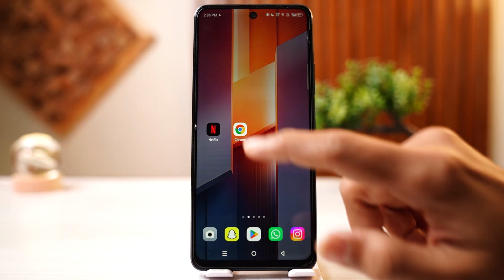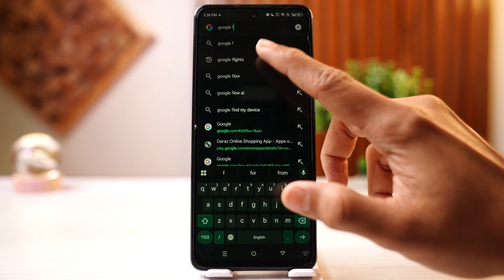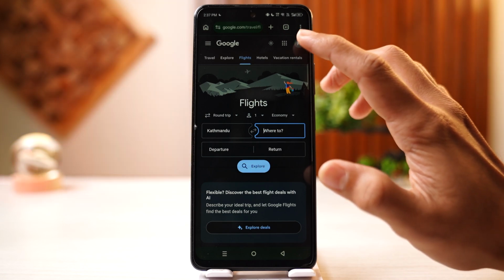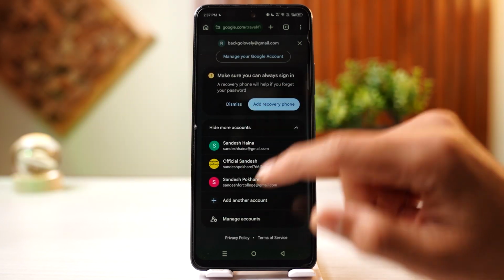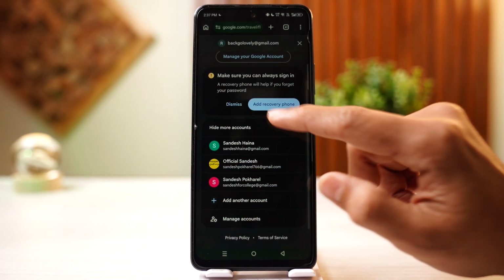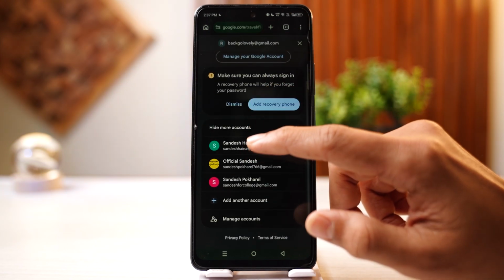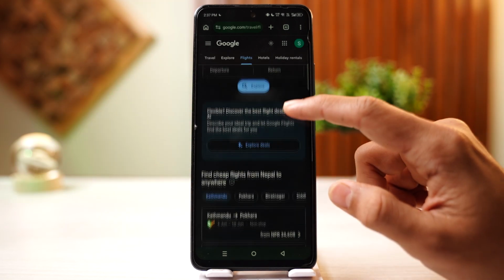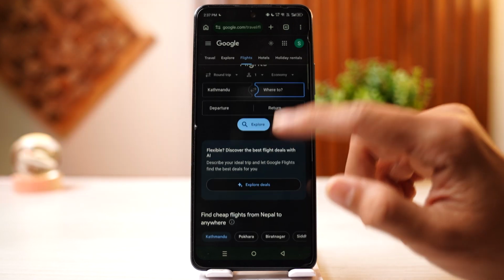How to Fix Login Error in Google Flights | Easy Step-by-Step Troubleshooting Guide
Learn how to fix login errors in Google Flights with this simple step-by-step troubleshooting guide. If you can’t sign in, your Google account isn’t working properly, or you’re facing access issues while searching or managing trips, this tutorial will help you restore access quickly.
In this Google Flights tutorial, you will learn:
• Why Google Flights login or access errors happen
• How to check and verify your Google account sign-in
• How to fix Google account sync issues
• How to clear cache and browser/app data
• How to update your browser or Google app
• How to fix internet or device-related login problems
This video is perfect for travelers, frequent flyers, and beginners who are facing sign-in or access issues while using Google Flights.
Follow these steps to fix login problems and continue searching and managing flight options smoothly.